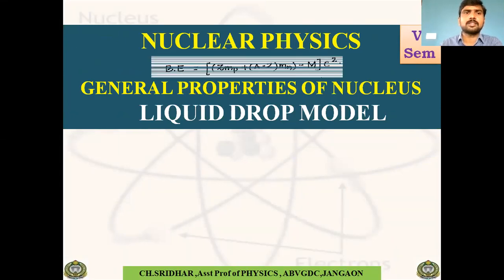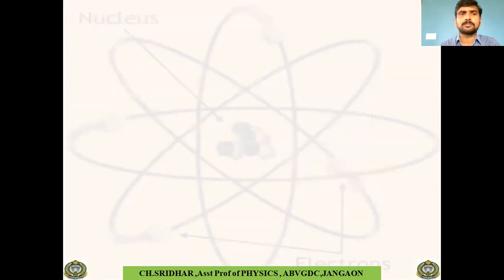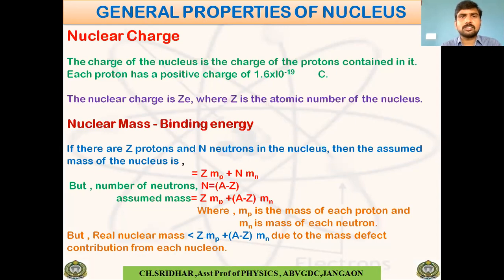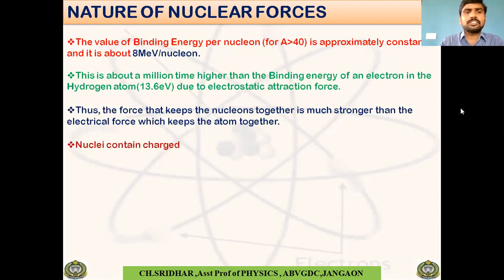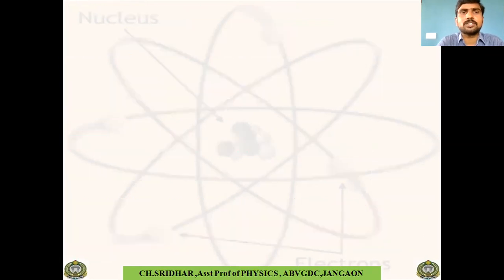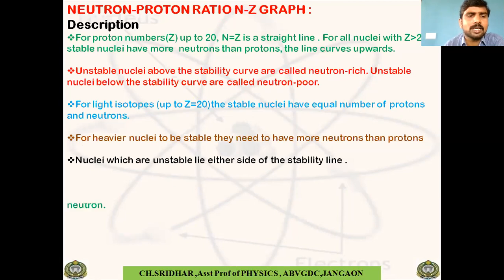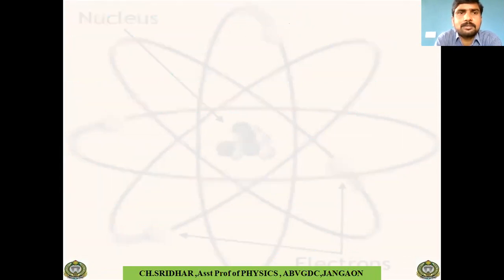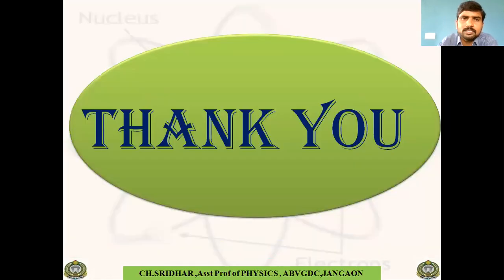nuclear physics Liquid drop model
this is the video made for the undergraduate students which explains the constituents of the nucleus and general properties of the nuclues and Liquid drop model